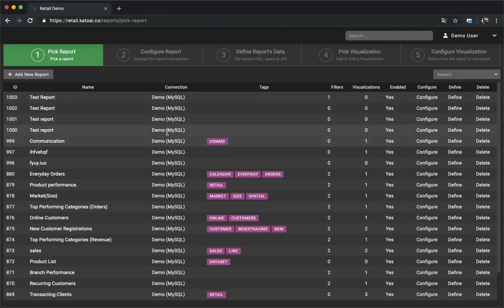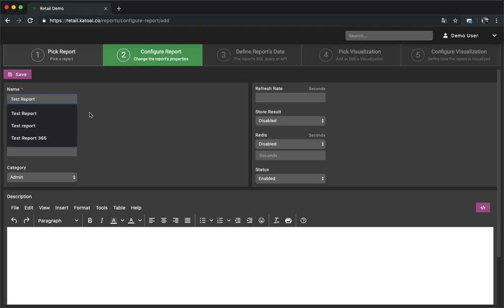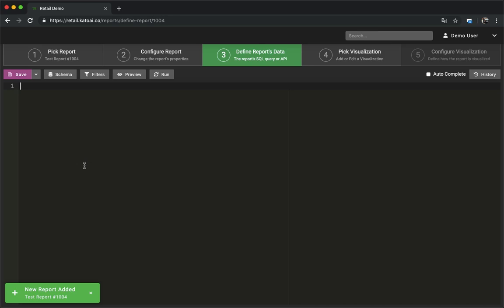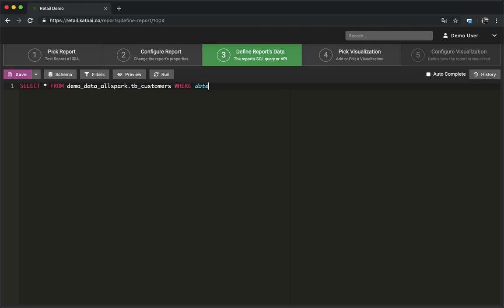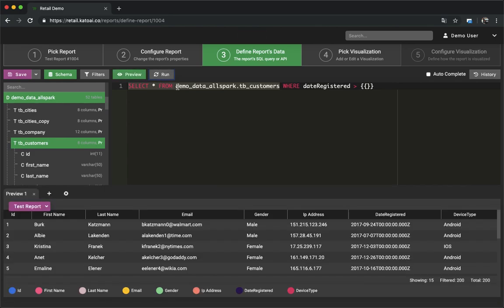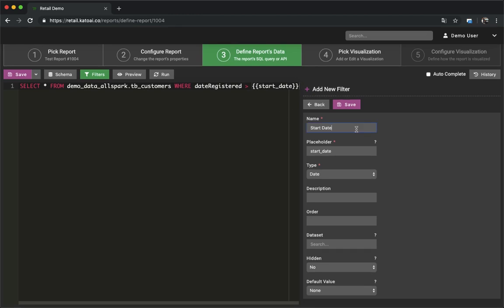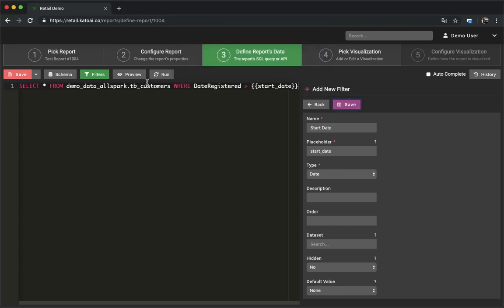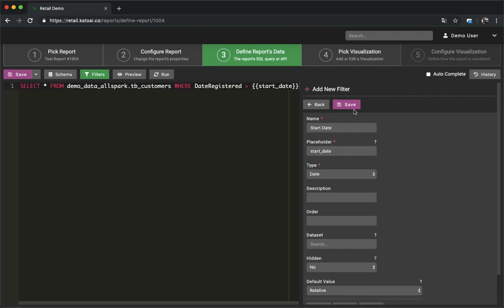kato - Create Reports Very Easily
Kato is a Powerful Business Intelligence Tool to Transform Complex Data from Disparate Sources into Actionable Business Insights.
Here is an overview that how can we create custom reports in Kato very quickly and easily.